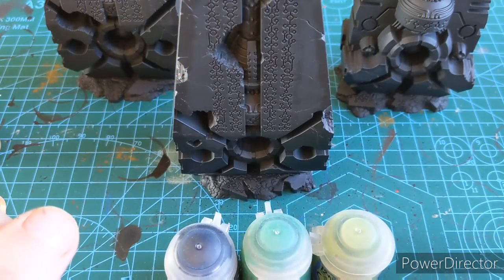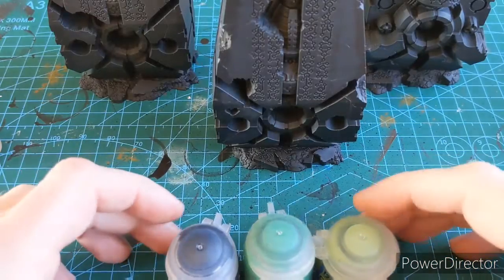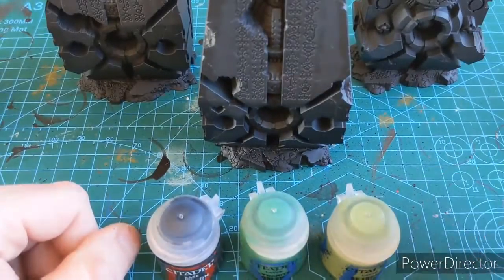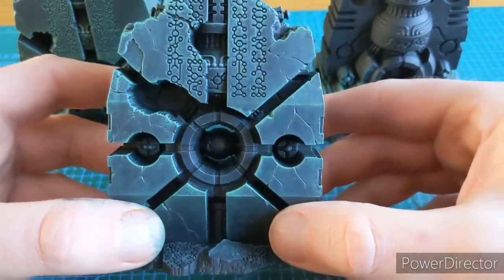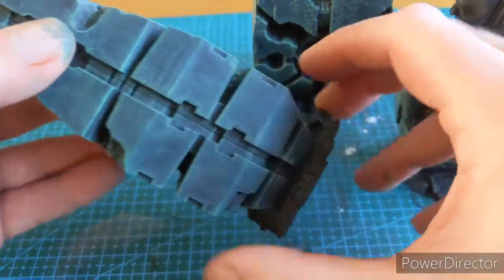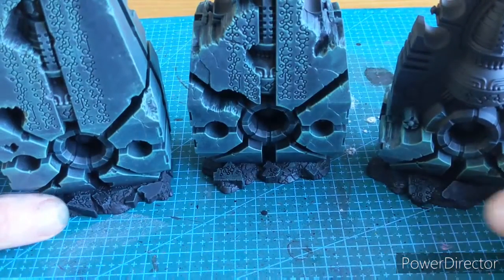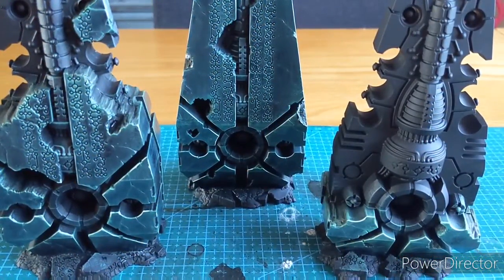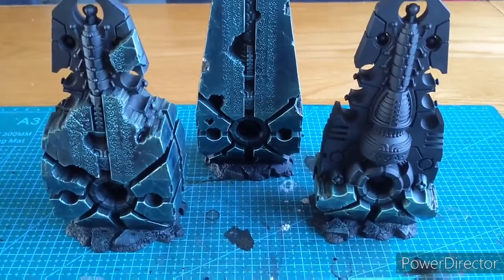How to Paint Necron Blackstone 40k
Paints used:
Citadel
Abaddon Black, Sybarite Green, Skarsnik Green, Corax White, Agrax Earthshade
Army Painter
Gloss Varnish

Technique:
1. 50:50 Abaddon Black Sybarite Green Dry brush
2. Sybarite Green Dry brush
3. 50:50 Sybarite Green Skarsnik Green Dry brush
4. Skarsnik Green Dry brush
5. Wash Recesses Agrax Earthshade
6. 50:50 Skarsnik Green Corax White edge highlights
7. Army Painter Gloss Varnish front faces